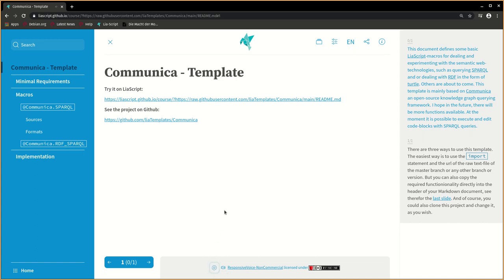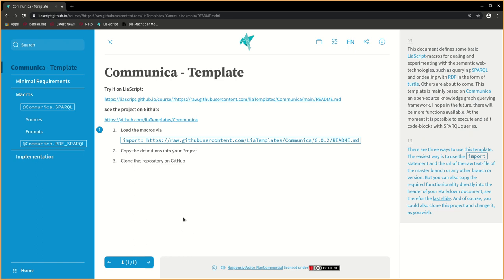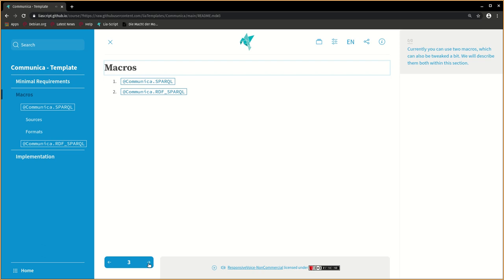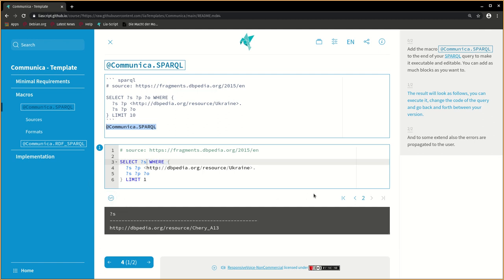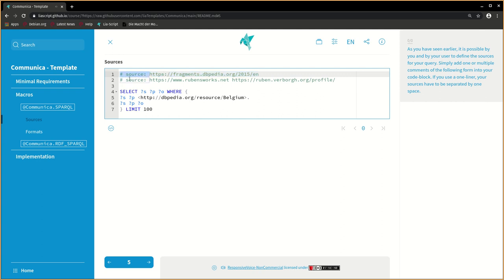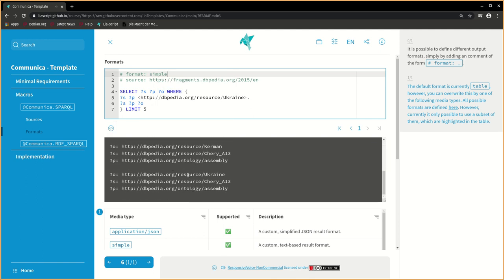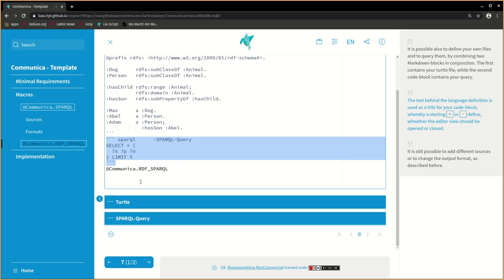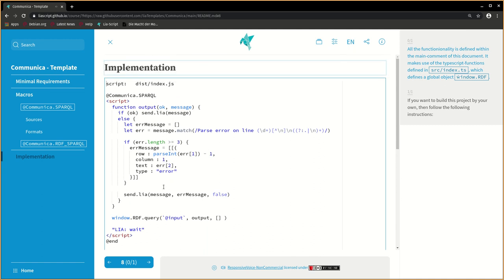Demo: SPARQL & RDF with LiaScript/Markdown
This demo shows, how functionality in form of LiaScript-Macros can be imported and used by other courses. In this case how to make SPARQL queries interactive ...